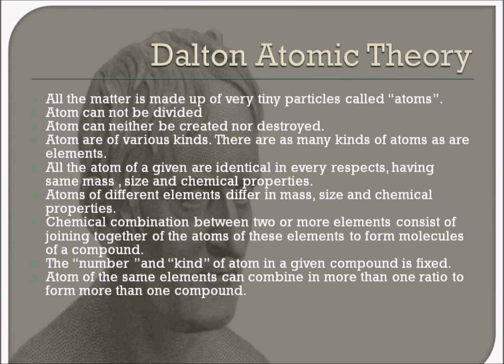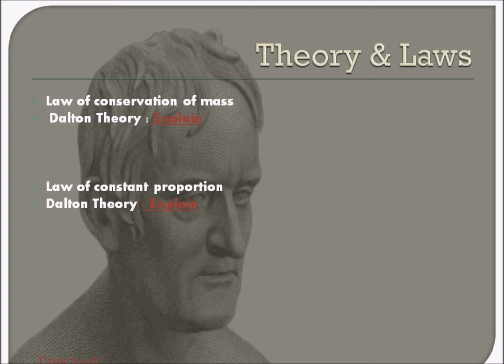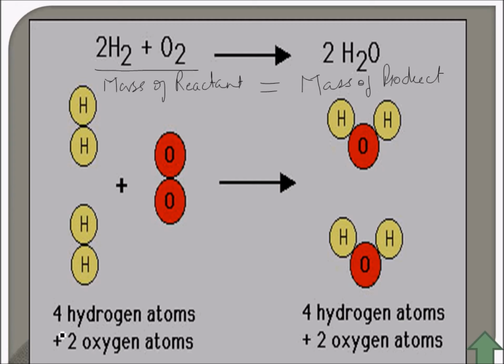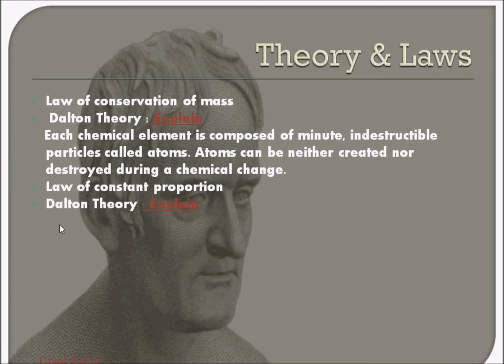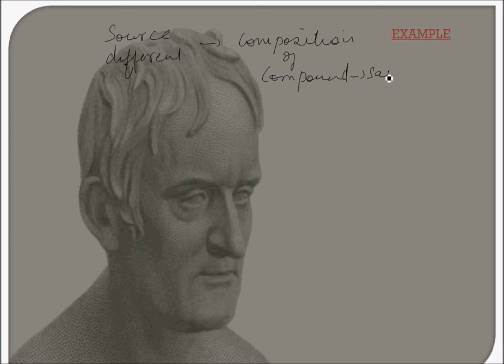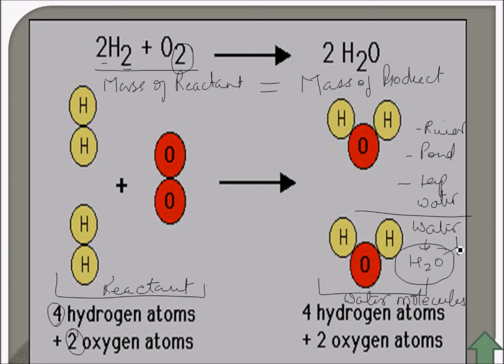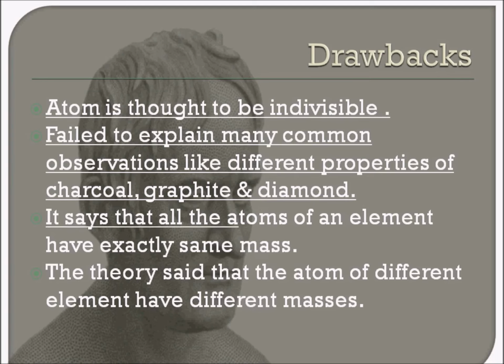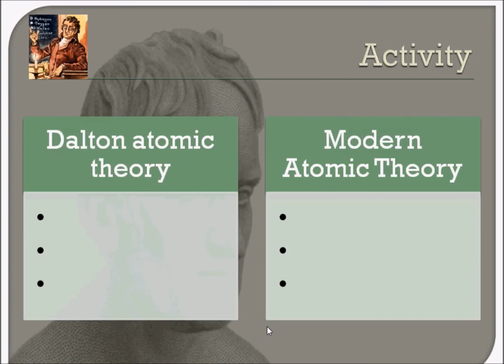Dalton’s Atomic and Modern Atomic Theory l Chemistry l Grade 9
Chemistry l High School

1. Revision of Fundamental Chemical Laws: 00:00:25-00:01:47

2. Dalton’s Atomic Theory: 00:01:48-00:04:23

3. Chemical Composition Of Matter; Atomic Theory of Matter: 00:04:24-00:05:14

4. Theory and Law: 00:05:15-00:14:23

5. Drawbacks of Dalton’s Atomic Theory: 00:14:24-00:16:14

6. Modern Atomic Theory:00:16:15-00:17:25

7. Activity- 00:17:26-00:17:53